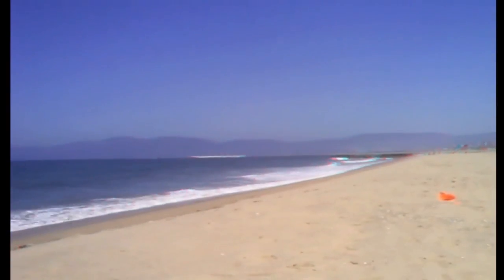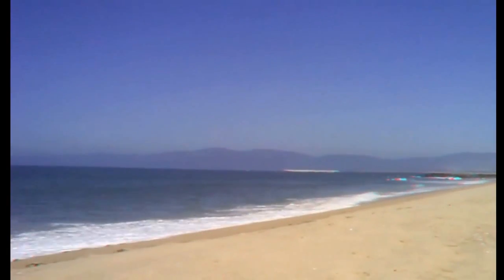Transformers Dark of the Moon review part 1 in 3D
Oldecam and Notaspringchick for newsvideoweb with part 1 of their review of